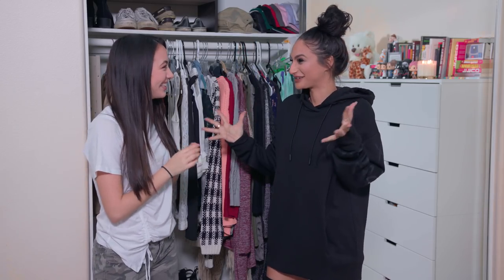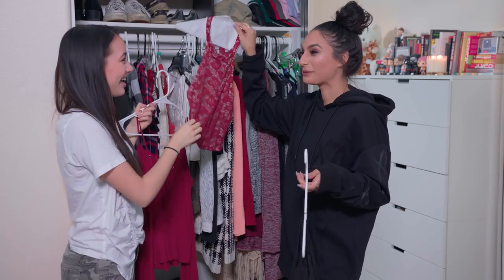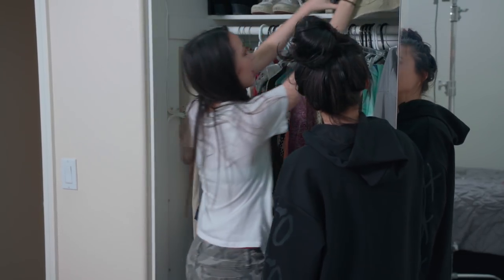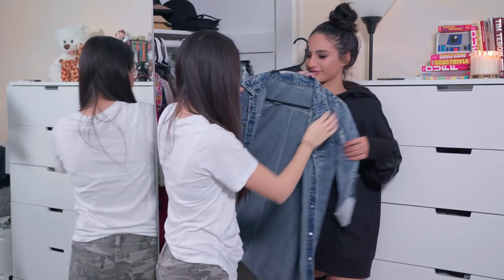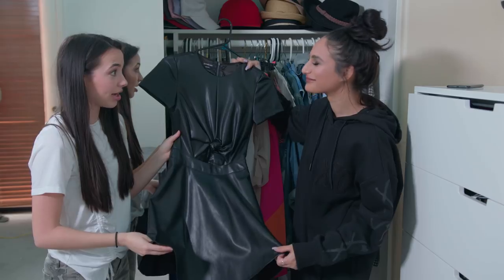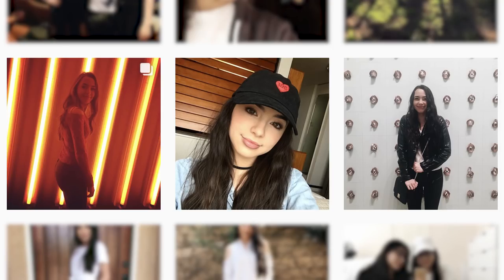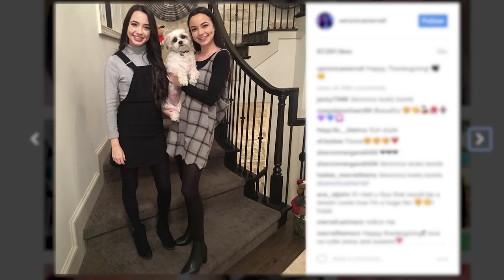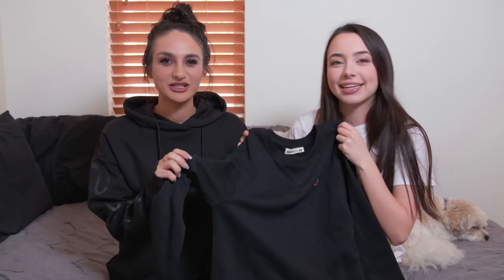Veronica Merrell - Closet Raid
To win the sweater you must:
2.leave a comment telling me what your favorite thing in her closet is
3.give the video a thumbs up
4. follow @jazminwhitley and @veronicamerrell on IG

GOOD LUCK!! I will contact the winner on Thursday April 20th

Video + editing by Danny Garcia

Every Thursday join me as I raid closets of the most fashion savvy girls in young Hollywood!